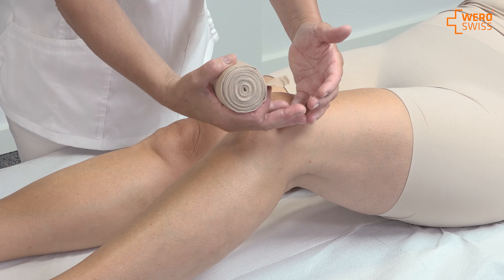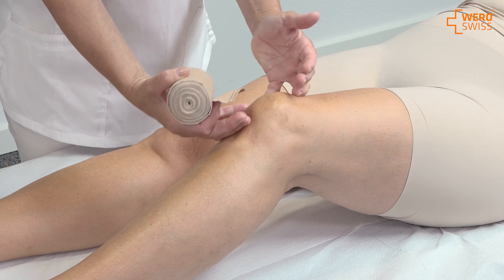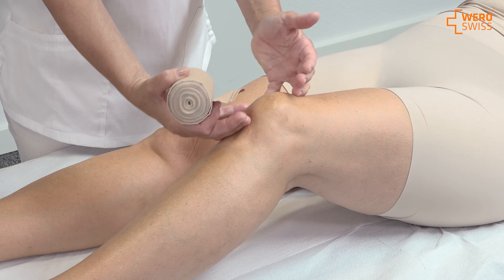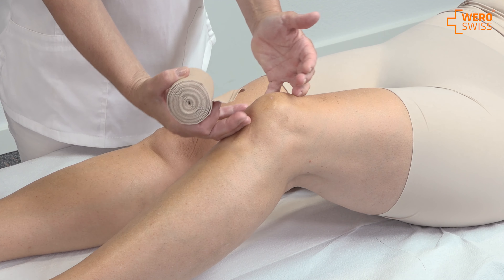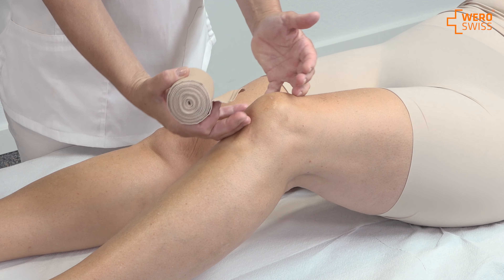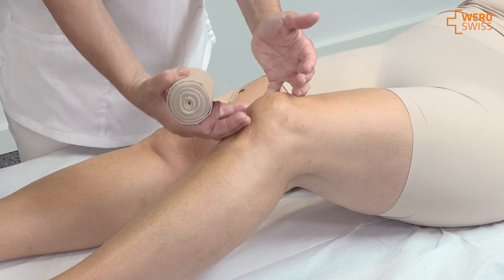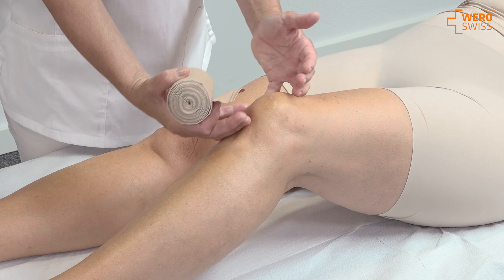Knee Bandaging With a Bi Flex Bandage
This video is produced by Wernli AG in Switzerland
Since 1932 we produce high-quality elastic dressing materials for medical, sports, retail and veterinary applications as well as surgical face masks type EN 14683 IIR.

Wernli AG
Eggasse 4
4852 Rothrist CH